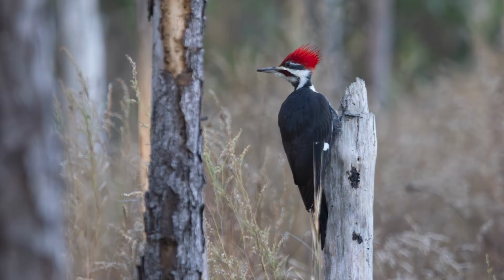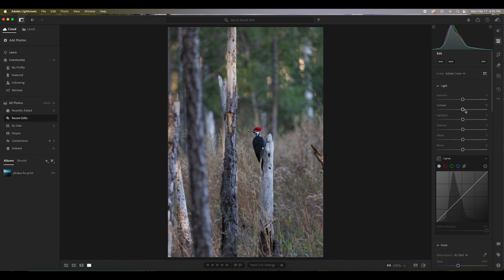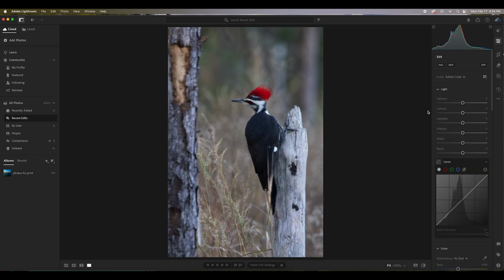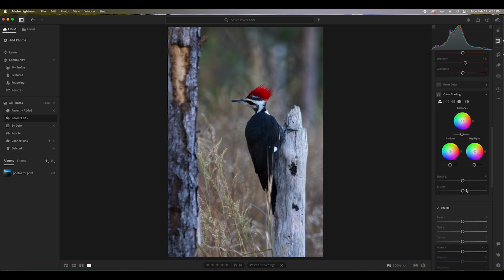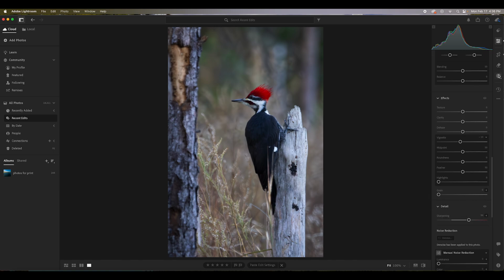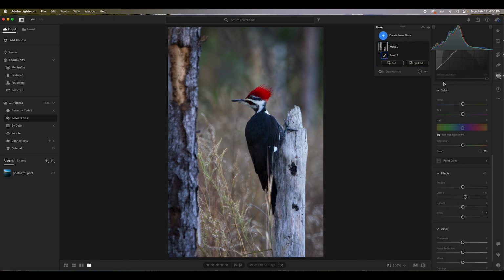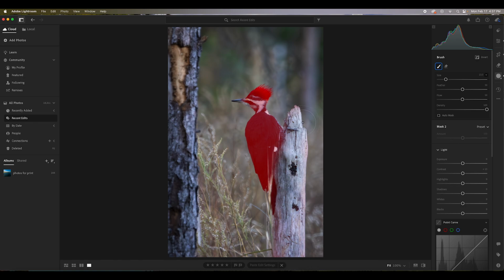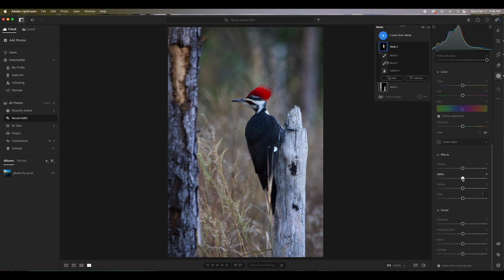How to Locate, photograph and edit a photo of a pileated woodpecker.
Tips on what to look for when out looking for these birds, What they sound like, camera settings and tips on editing the photo in lightroom

Join me on an epic outdoor adventure as I dive into the art of landscape photography and Wildlife Photography! In this video, I’ll share essential tips and techniques for capturing stunning landscapes/Wildlife, including composition, camera settings, lighting, and gear recommendations. Whether you’re a beginner or an experienced photographer, you’ll find valuable insights to take your photography to the next level.

Along the way, we’ll explore breathtaking locations, from mountains ,Wildlife and lakes to forests and coastlines, capturing the beauty of nature through the lens. Watch till the end for a behind-the-scenes look at my editing process and how I enhance my shots using Lightroom.

 Topics Covered:
Best camera settings for landscape and wildlife photography
How to find the best locations
How to locate wildlife
￼How to compose the perfect shot
￼Essential gear & accessories
￼Using natural light to your advantage
￼Post-processing tips